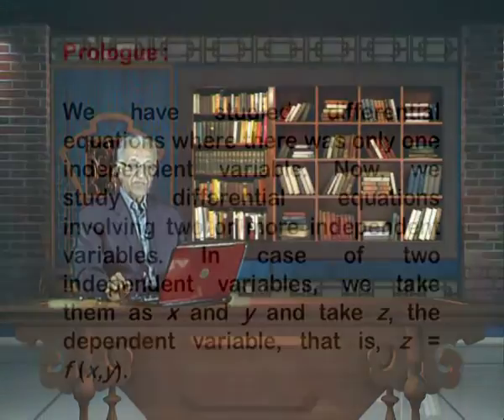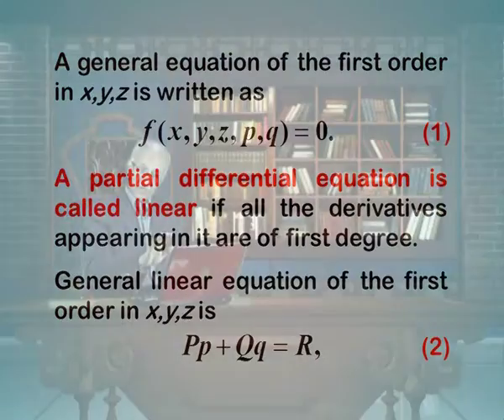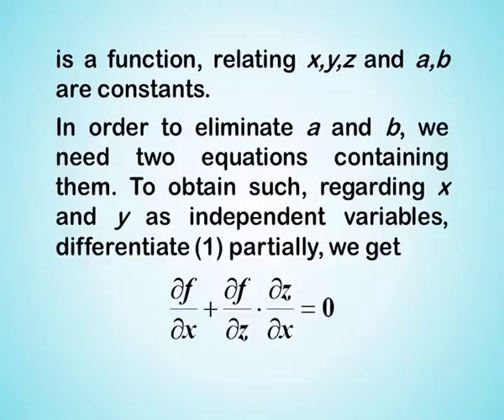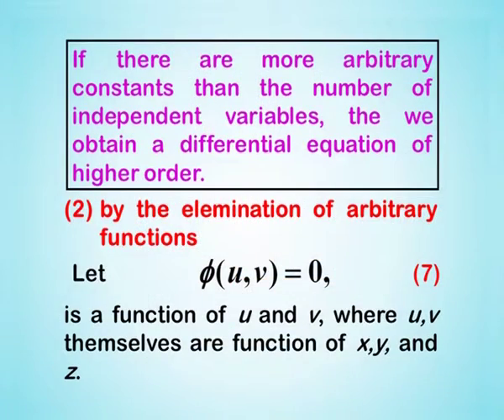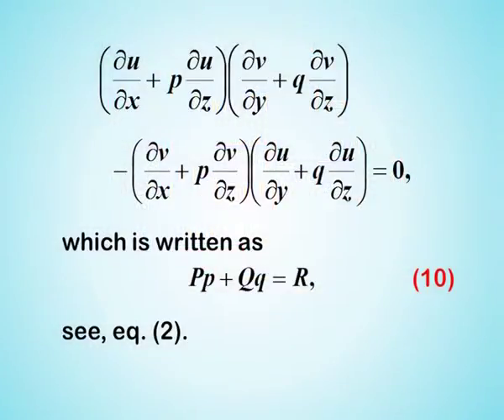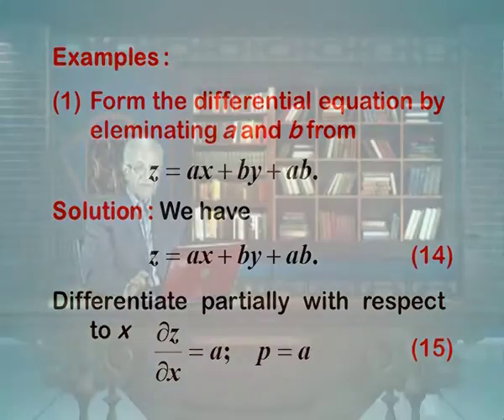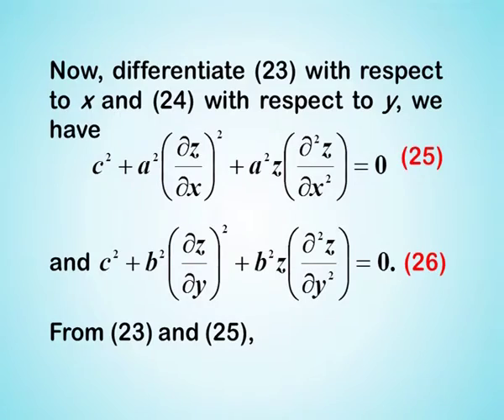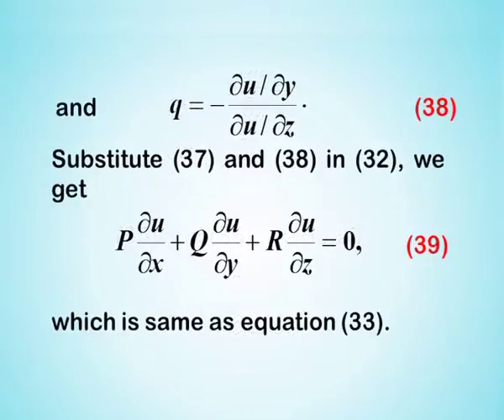Linear Differential Equation of Second and Higher Order Linear Differential Equation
Courses: Engineering Mathematics (Unit-III)